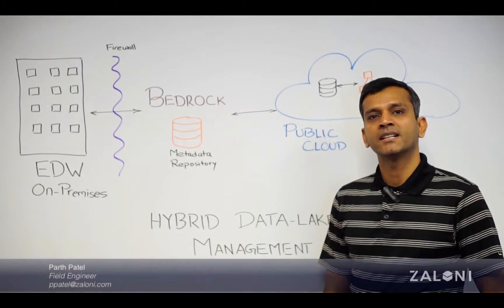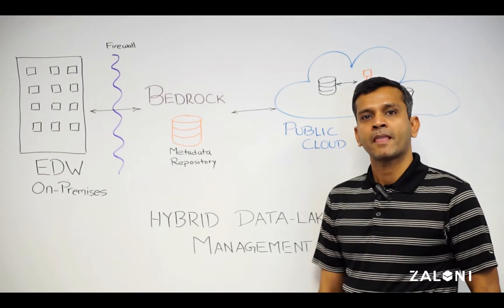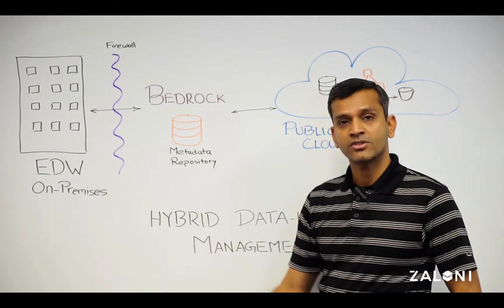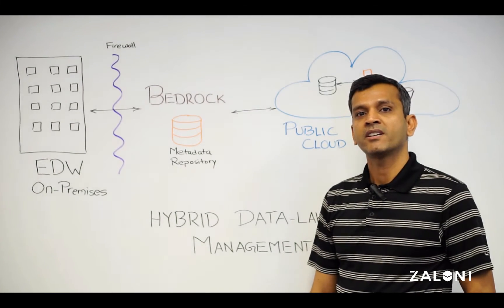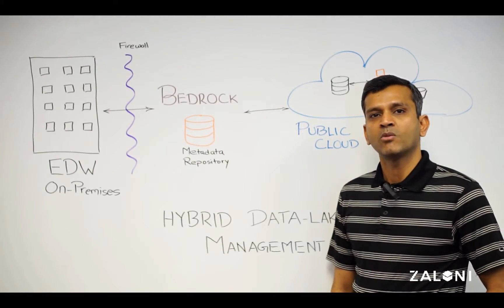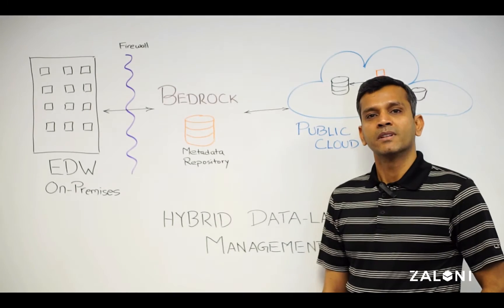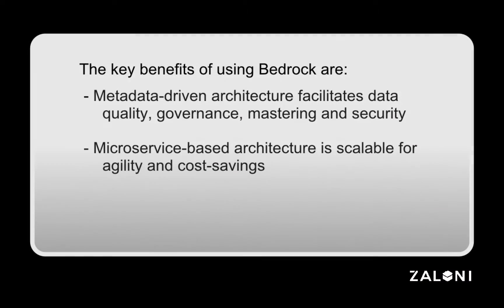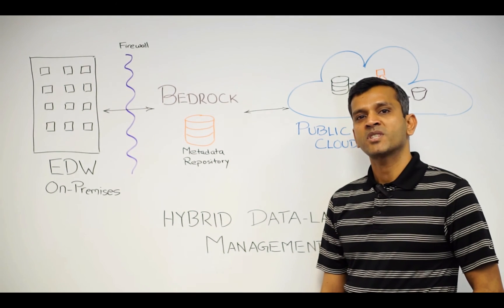Zaloni Zip: The Challenges of Hybrid Data Lake Architecture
In this Zaloni Zip, we will discuss the challenges of a hybrid data lake architecture and how Zaloni’s centralized data-lake management platform tackles those challenges head-on.